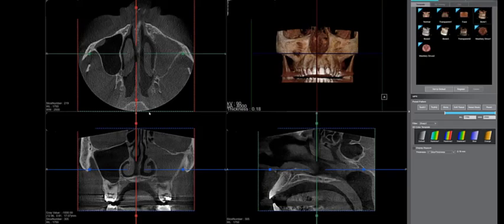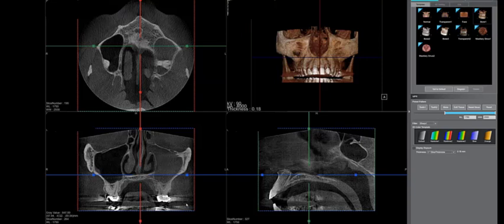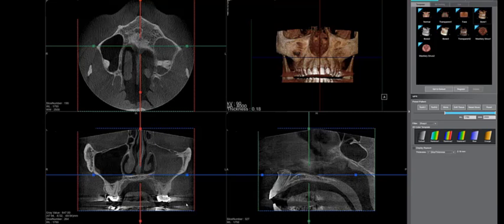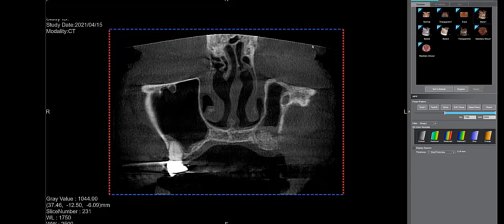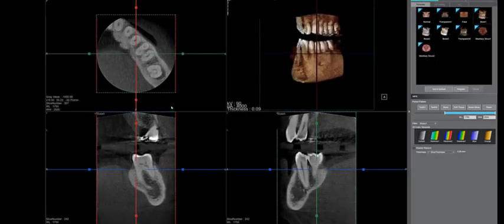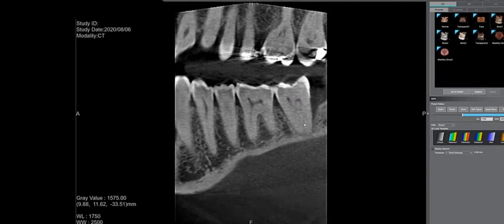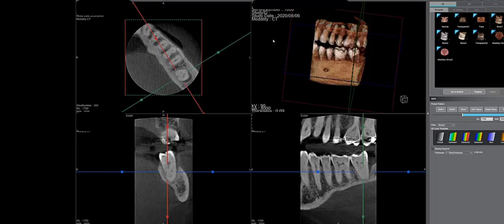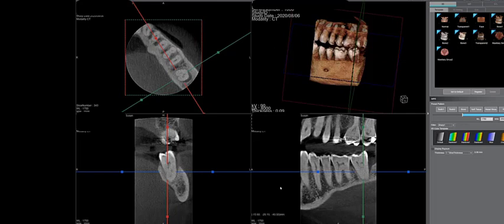Dr Edward Warr Reviews Cases From His ImageWorks X-era Cone Beam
Dr  Edward Warr discusses cases including a cracked tooth, sinus evaluation and more from his ImageWorks X-era Cone Beam System